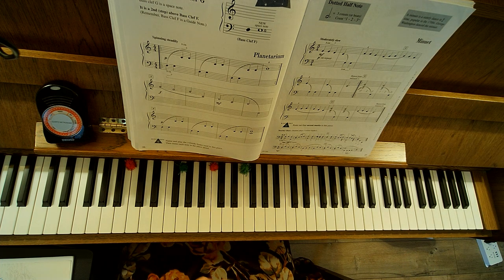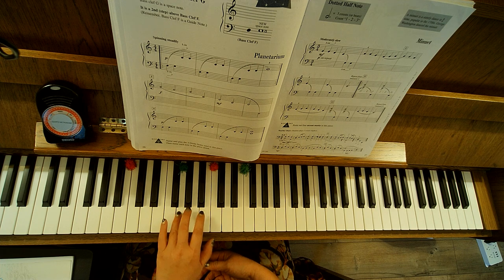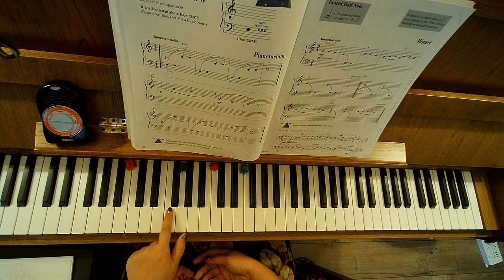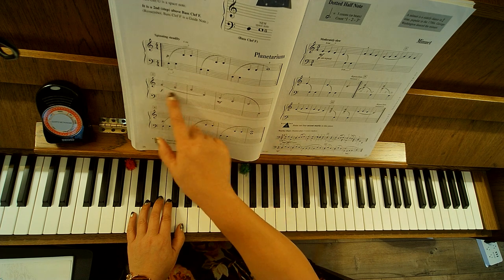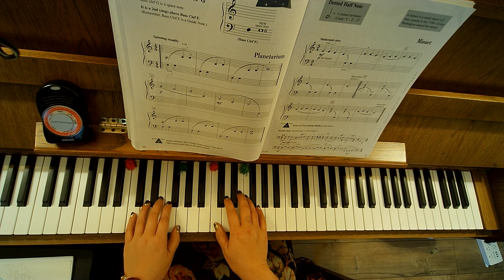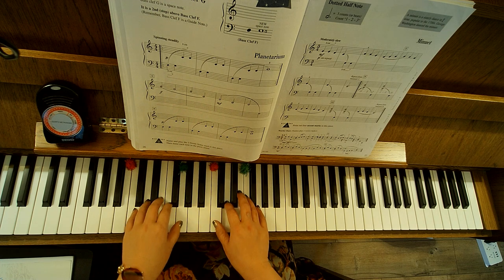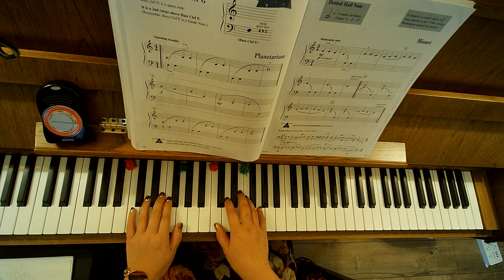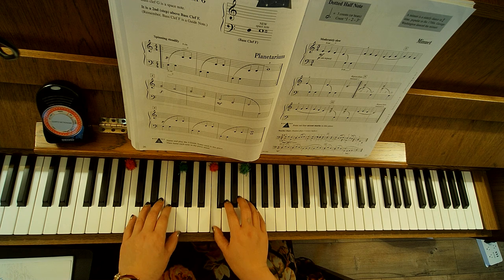Pg. 26 Planetarium Instructional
Piano Adventures Accelerated Level 1
Lesson Book
Page 26
"Planetarium"
Instructional